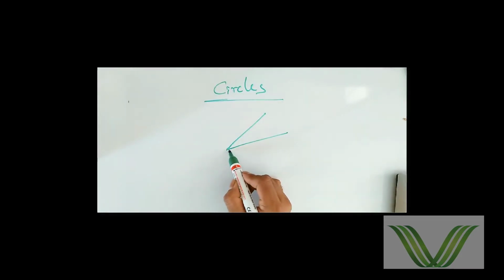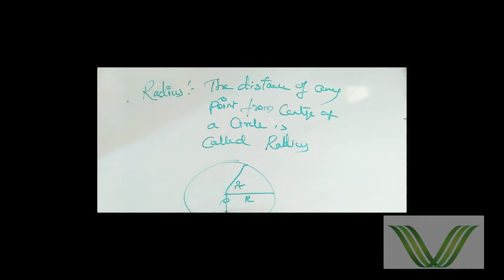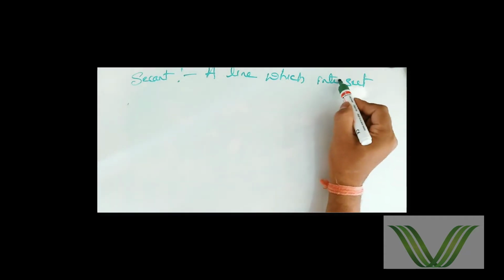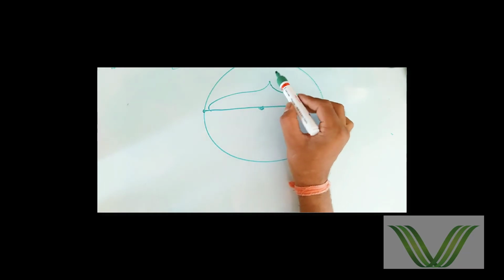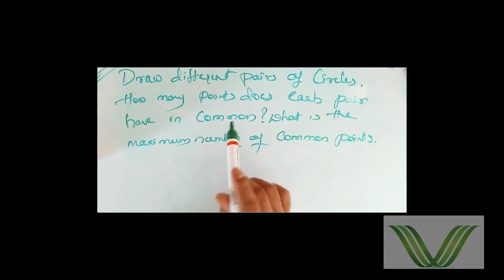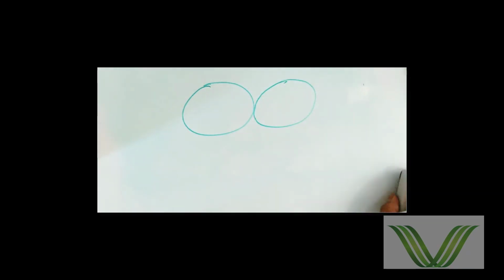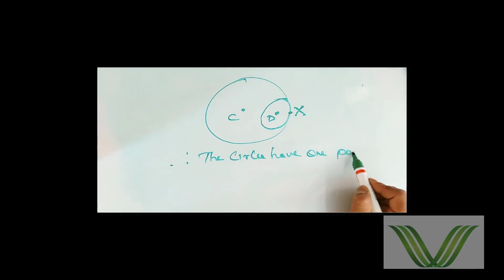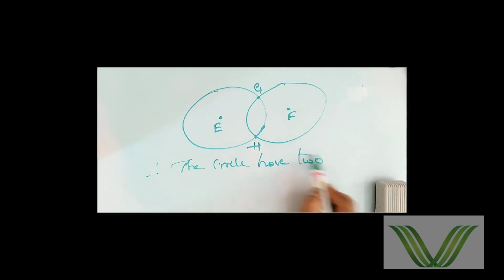Circle Part 1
CBSE CLASS